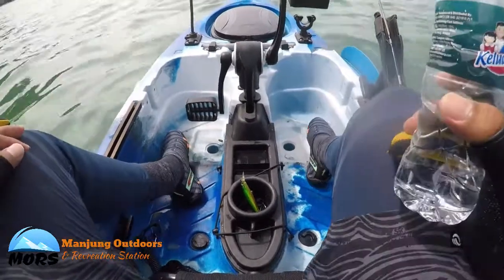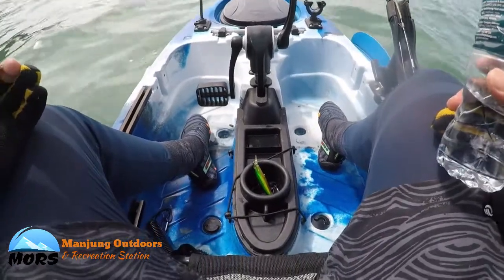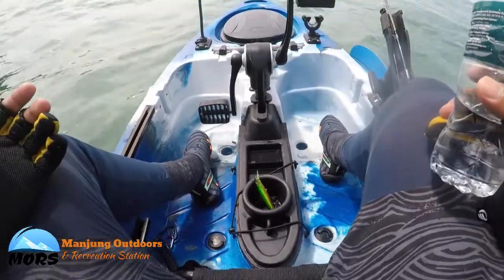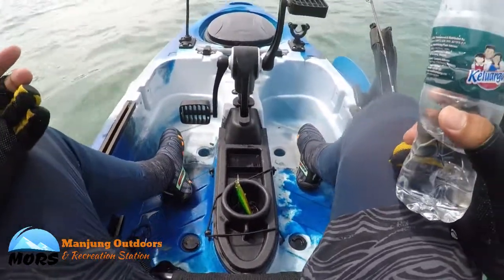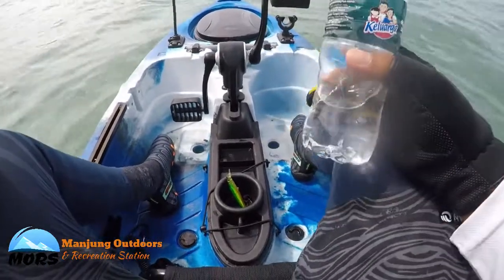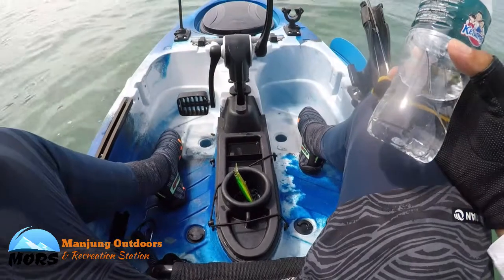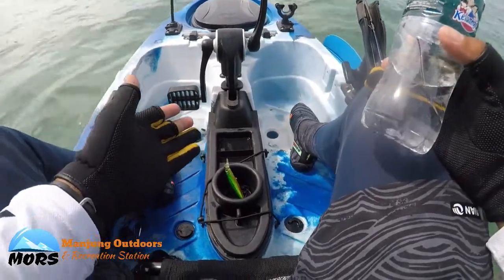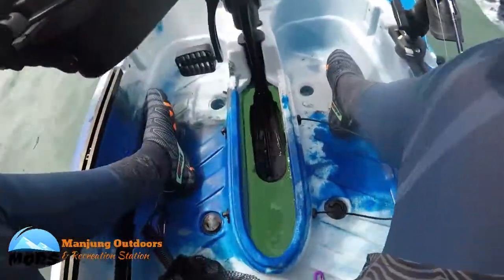Kayak Fishing / Tips Melepas Hajat On Kayak Semasa Memancing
Sebagai tips untuk panduan kayakers semasa aktiviti memancing di sungai, laut dan sebagainya.

Ada juga kaedah menggunakan botol yang dipotong, dibimbangi potongan yang tajam boleh mendatangkan kecederaan semasa proses melepas hajat.

Untuk melepas hajat besar, boleh juga diaplikasikan kaedah ini tetapi perlu berselubung atau bertutup kecuali ditempat yang terselindung.

Semoga bermanfaat kepada semua.

Terima kasih gaaiss.